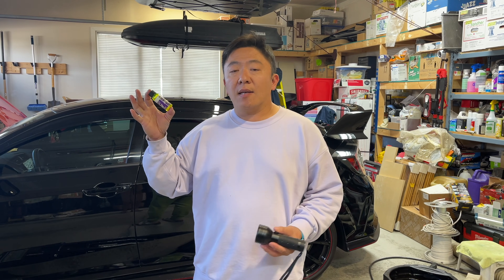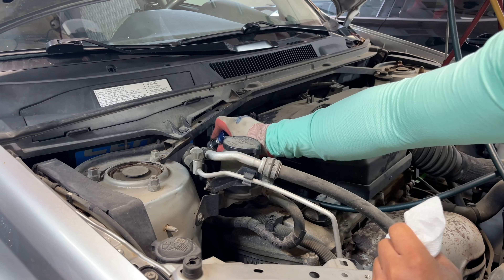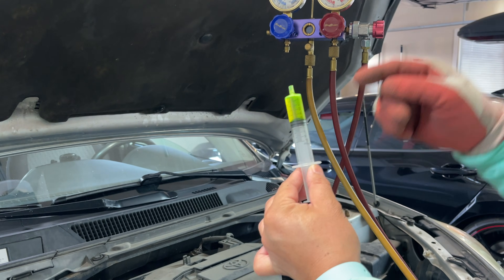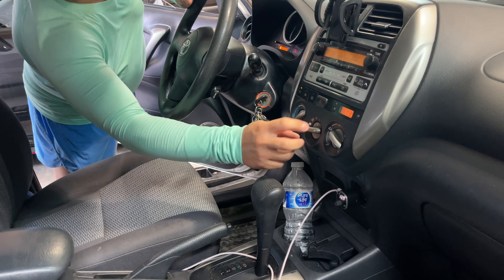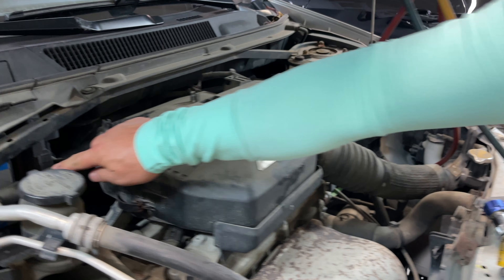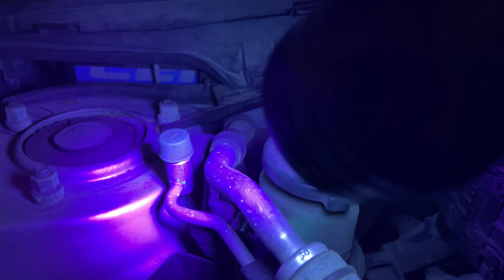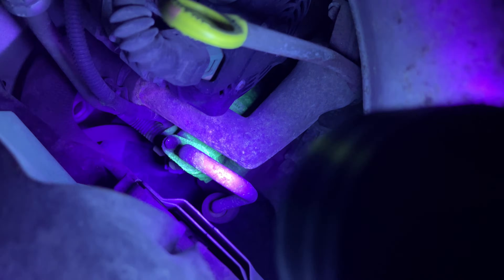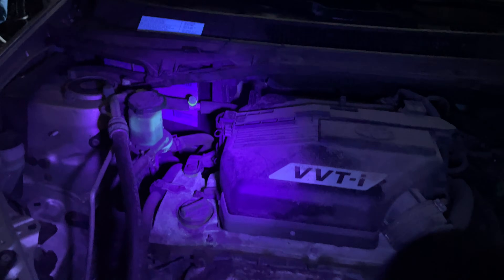Using UV leak detection dye to find a/c system leaks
A video short demonstrating how to inject a/c system UV  dye to aid in the detection of leaks using a black light.  The procedure can be done on ANY a/c system permitted that you are using the correctly spec'd UV dye.  Most UV dyes are compatible with R-12 and r-134a systems however, r-1234yf refrigerants will need a different type of compatible dye.